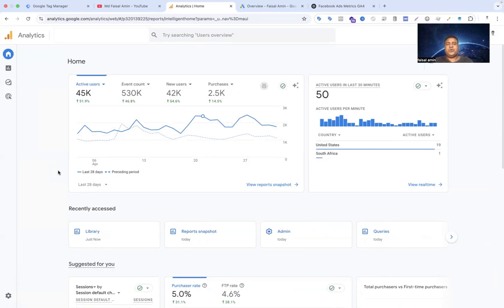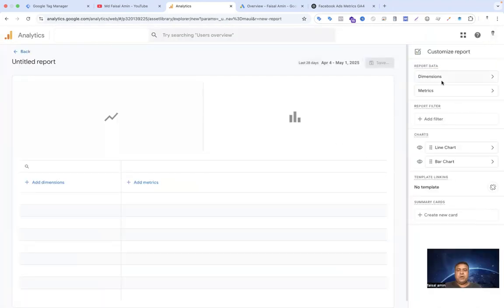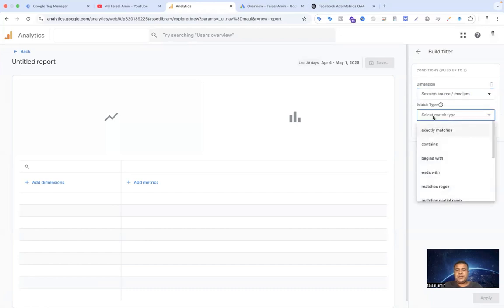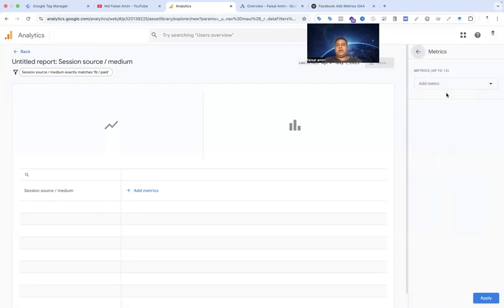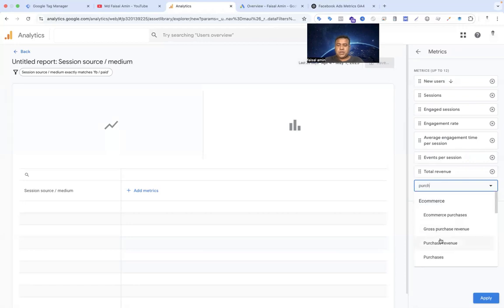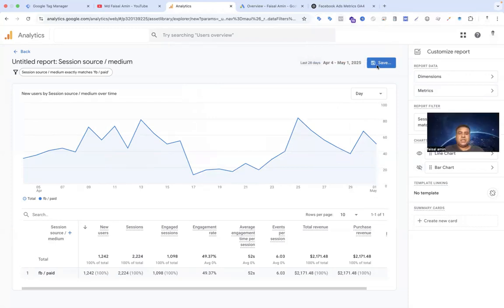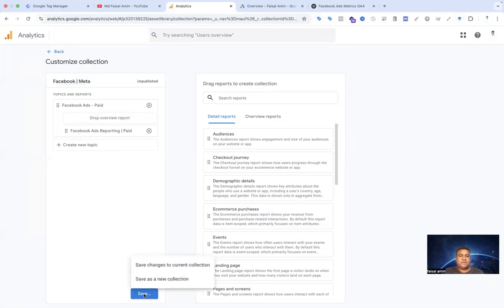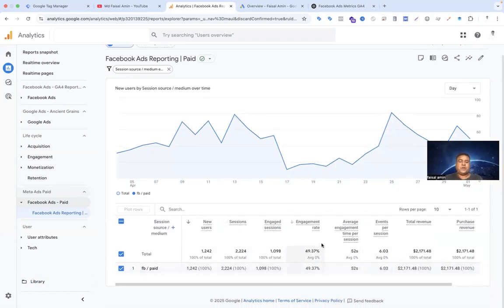What Google Analytics Doesn't Reveal About Facebook Ads EXPOSED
🔥 Want to track your Facebook Ads performance directly inside Google Analytics 4 (GA4)?
In this step-by-step 2026 updated tutorial, I’ll show you how to create a custom GA4 report for Facebook Ads that appears directly in your left-hand navigation menu.

📌 Inside this report, you’ll learn how to:
🔹 Filter traffic by Facebook Paid (source/medium)
🔹 Add key dimensions: landing page, device, campaign
🔹 Add powerful metrics:
 ✅ New Users
 ✅ Total Revenue
 ✅ Event Count & Events Per Session
 ✅ Session Engaged
 ✅ Engagement Rate
 ✅ Purchase Conversion Rate

💡 This report helps you track Facebook Ads conversions, ROAS, engagement, and real revenue — without third-party tools. Perfect for marketers, eCommerce brands, agencies, and data-driven businesses!

👨‍💻 Learn how to take full control of your Facebook ad data inside GA4. No coding needed!

🎯 If you’re running Facebook Ads and want to know what’s really working — watch now!

📥 Need help setting up advanced GA4 reports or conversion tracking?
or DM me directly.